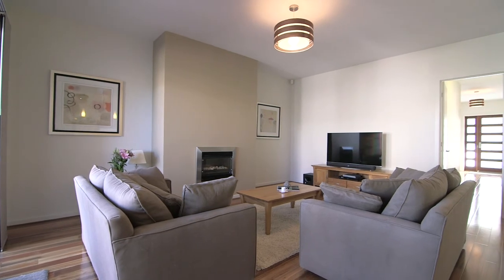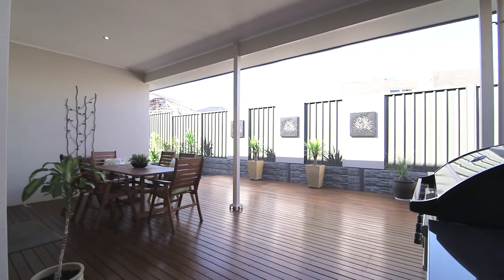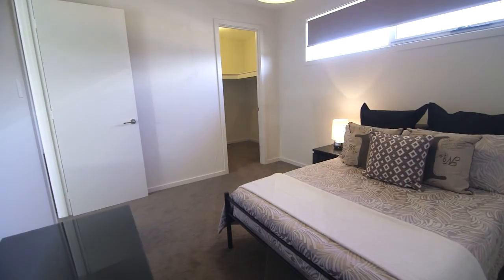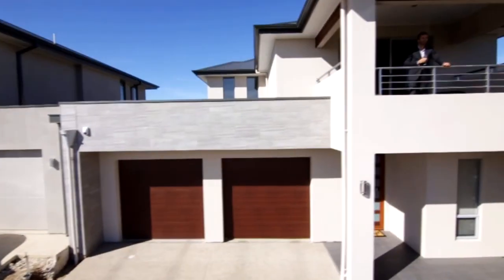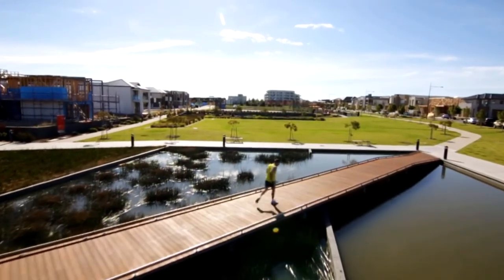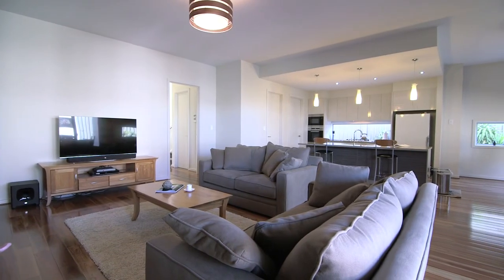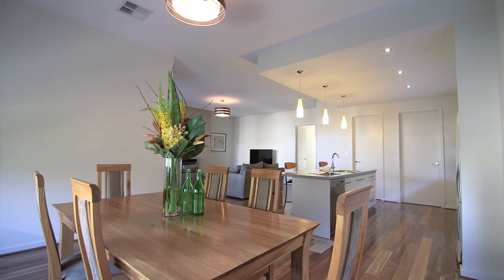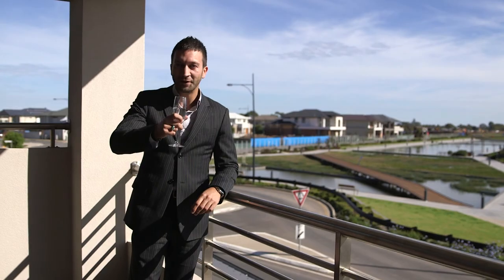23 Waterford Cct Northgate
Andrew presents this amazing home in Northgate

Contact Andrew Kyriacou for any of your Real Estate needs in and around Adelaide on 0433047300.

Filmed by Perspective Media Adelaide, specialists in Real Estate property video.